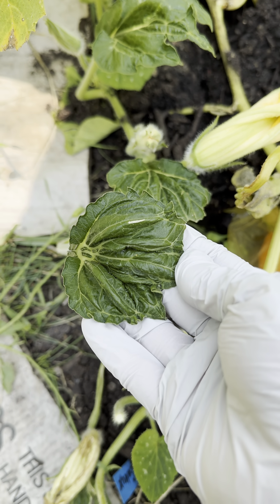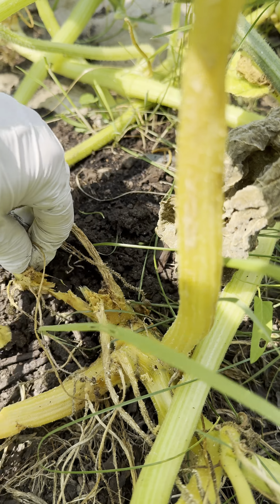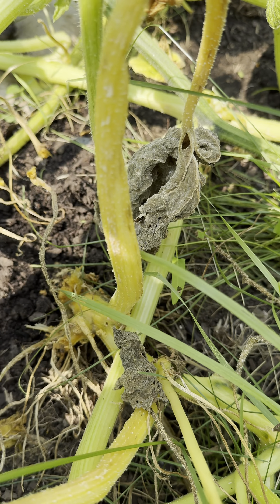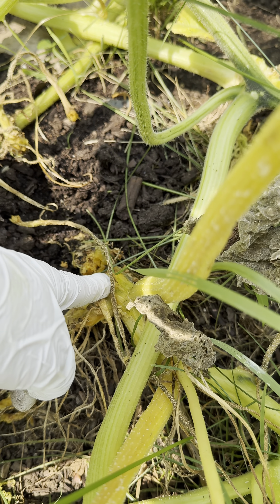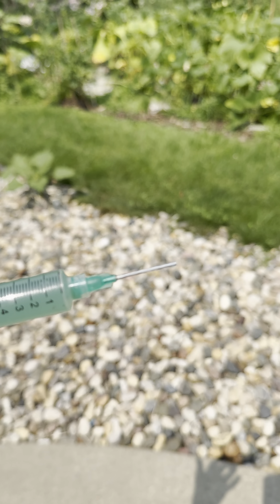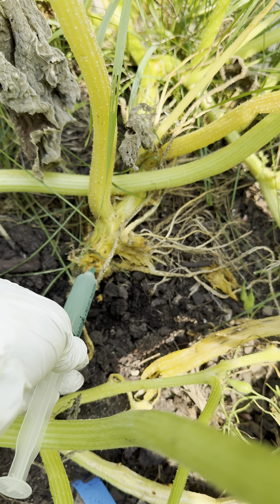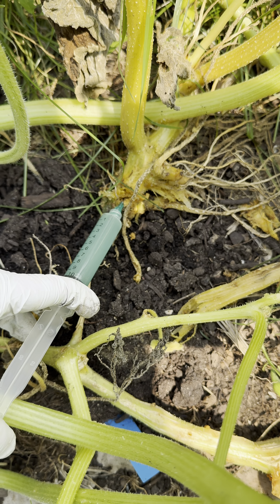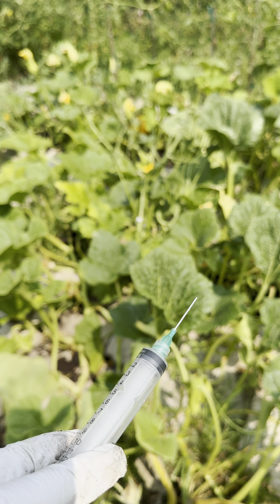End of July Update on Squash Vine Borer Issues - The flood did not help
Flood waters drowning emerging SVB moths?  Apparently not.

*sigh*